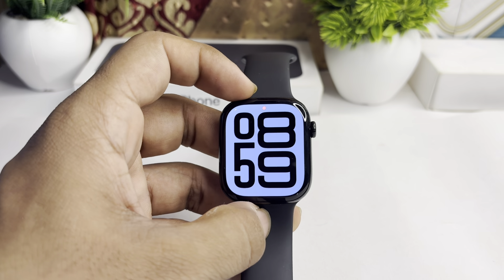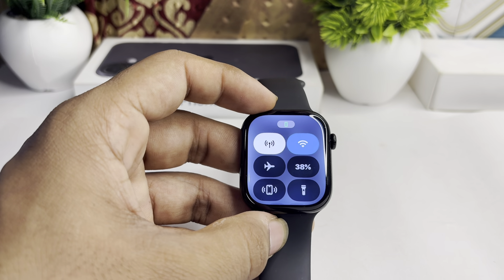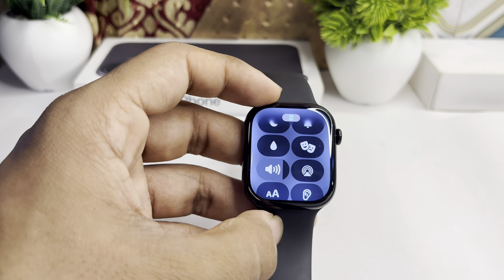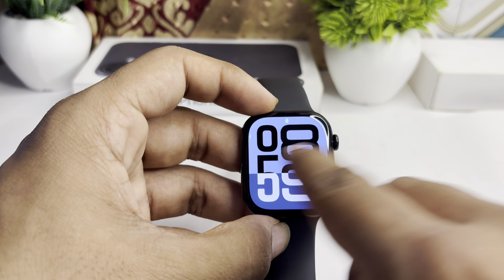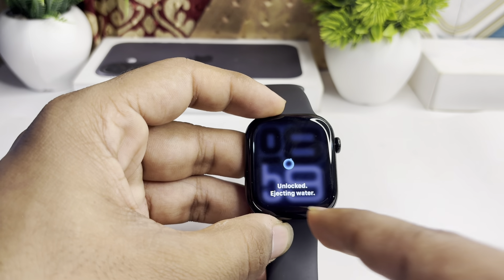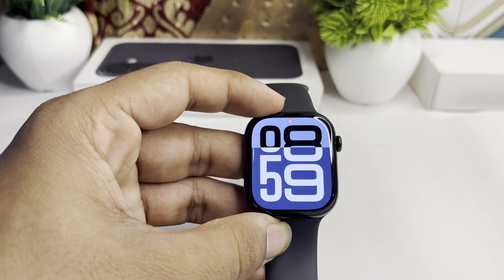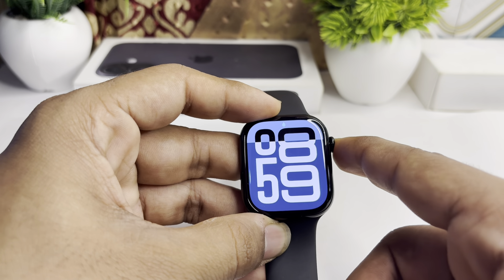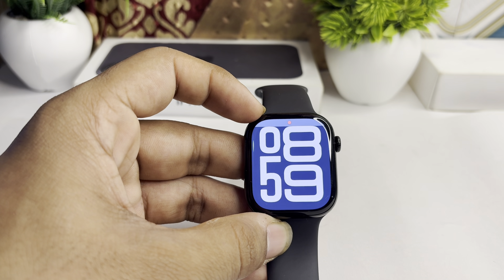How To Remove Water From Apple Watch Series 10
In this informative video, we will guide you through the process of removing water from your Apple Watch Series 10. Whether you've accidentally submerged your device or encountered moisture, our step-by-step instructions will help you safely and effectively dry out your watch.